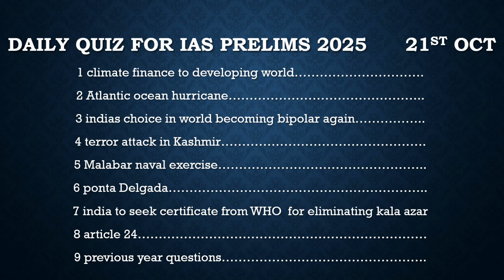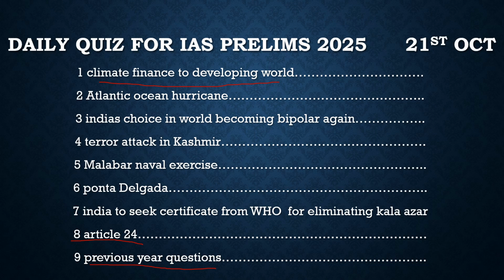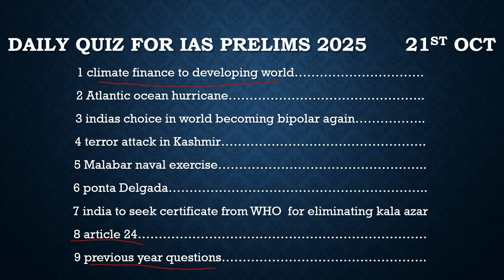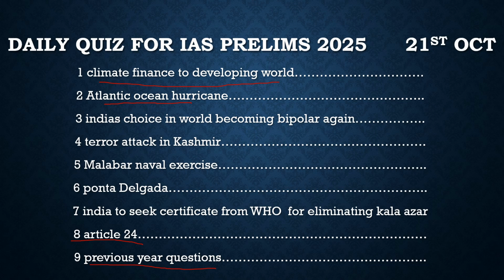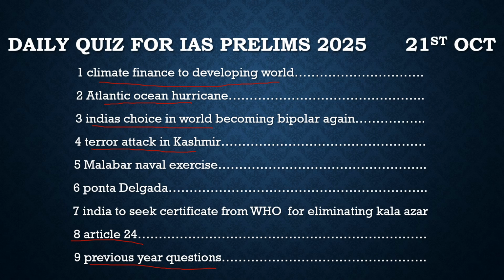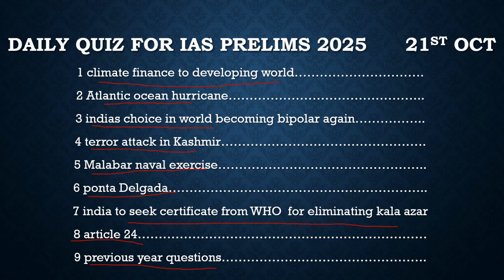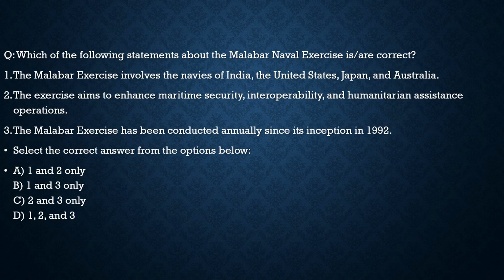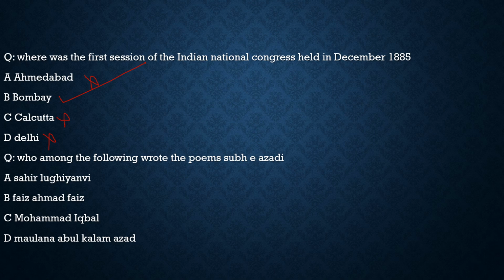Daily Current Affairs Quiz| 21st October| The Hindu News Analysis Questions|Current Affairs Today